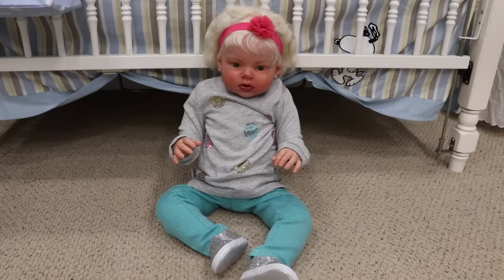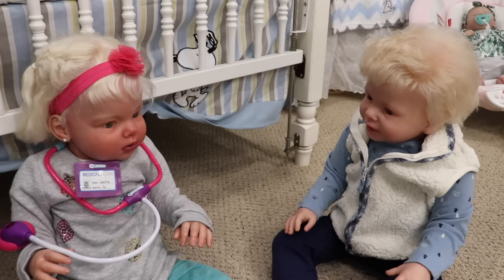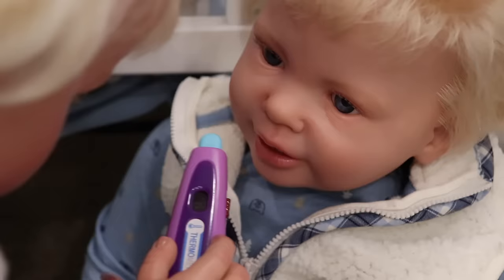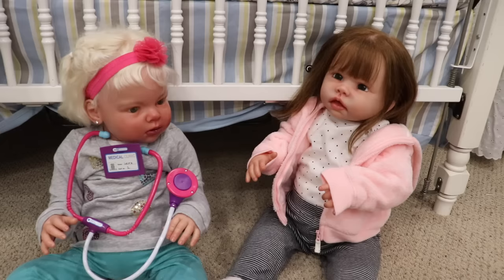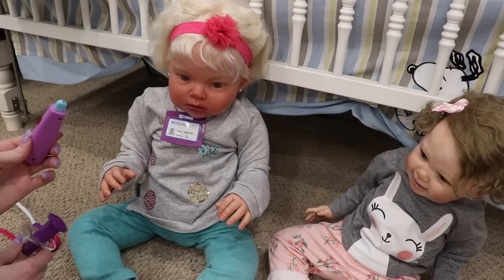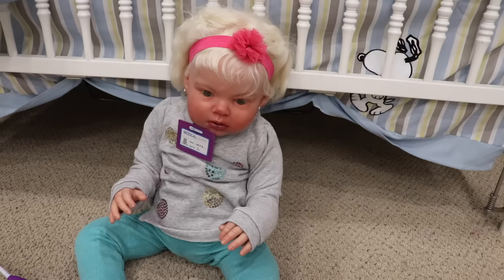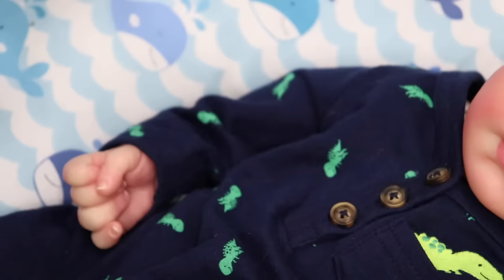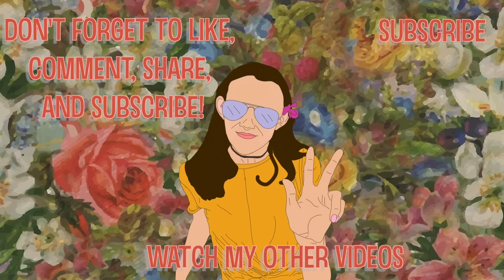Reborn Toddler Laura Plays Doctor! Check-Up on Siblings! | Kelli Maple